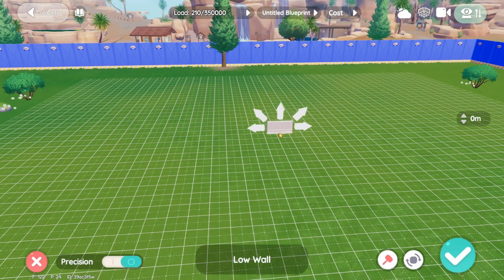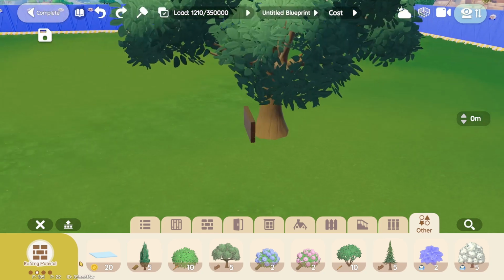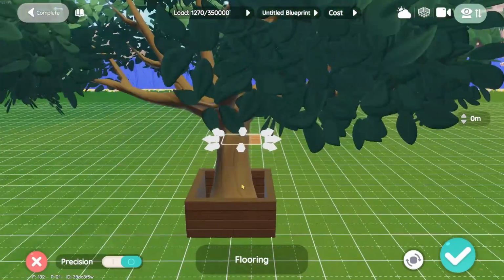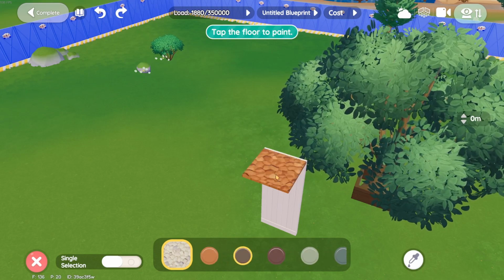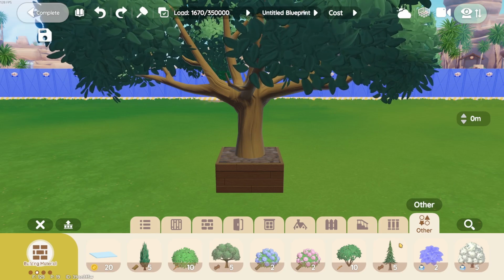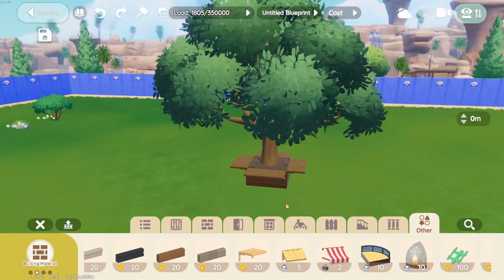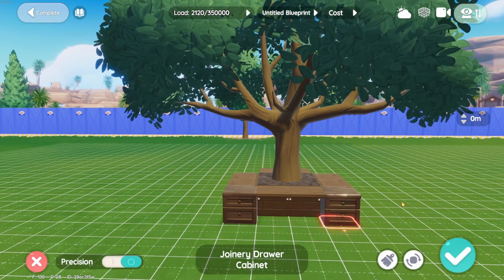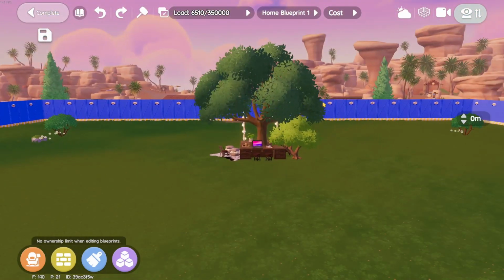GENIUS Nature Build 🌳 - How to Make a Tree Table in Heartopia Tutorial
Learn how to build a super cute and aesthetic tree table in Heartopia with this easy step-by-step tutorial!

🌳 Easy tree table building guide
✨ Creative decorating and filler ideas
🪵 How to use wooden wall storage and pillars
🎨 Simple color matching tips for aesthetic builds
🎮 Beginner-friendly Heartopia build tutorial